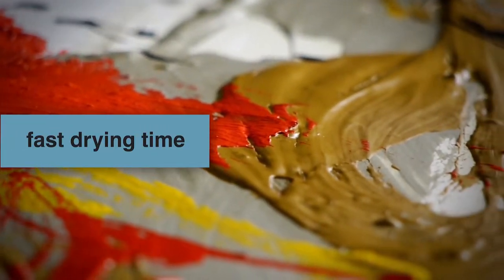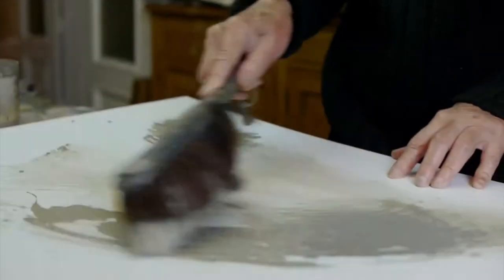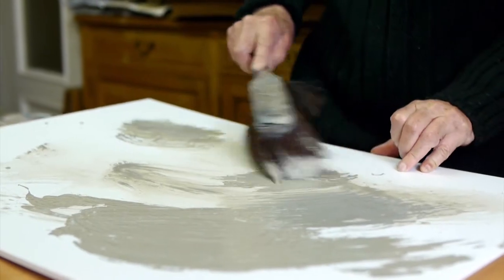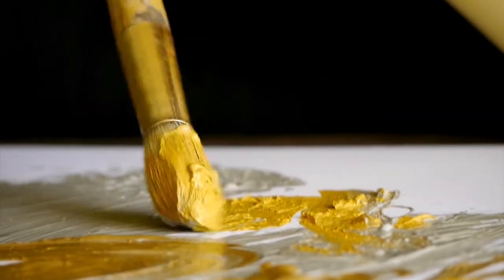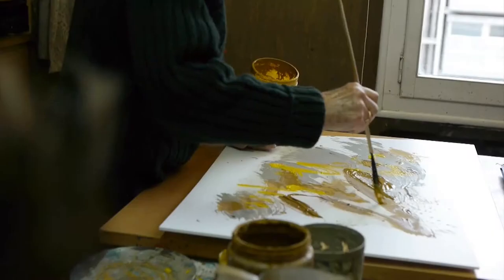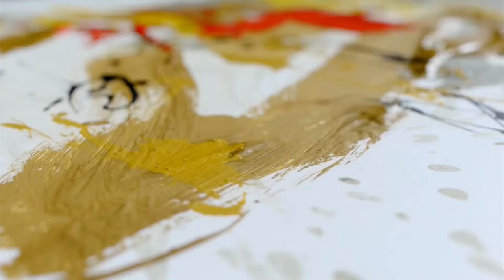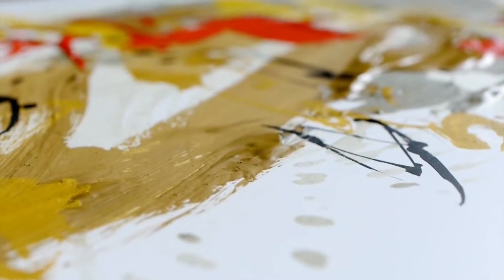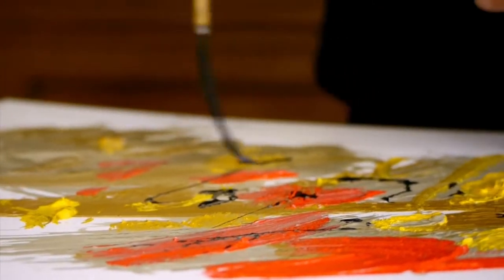Fast drying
In a first stage the paint dries rapidly without skin formation as their water content evaporates, making the paint film touch-dry.